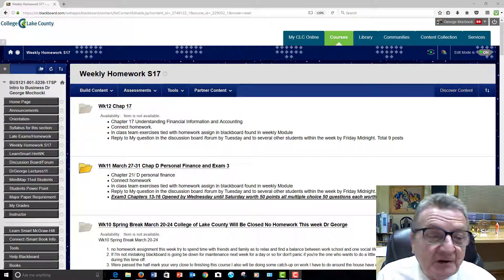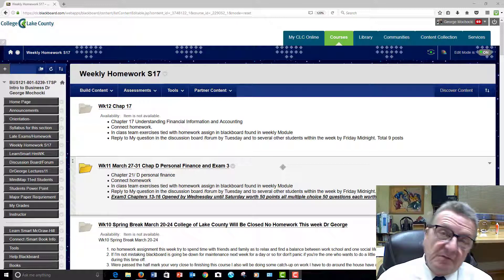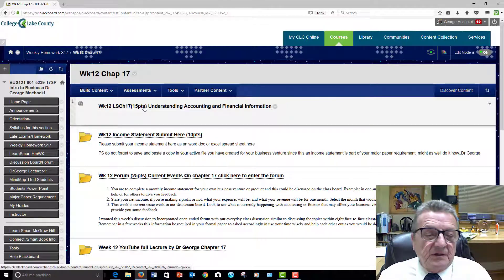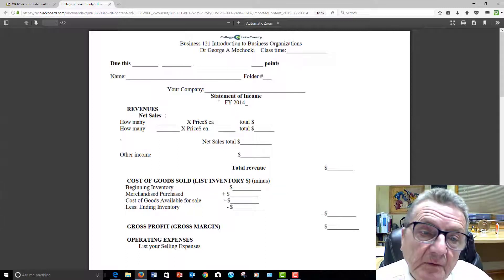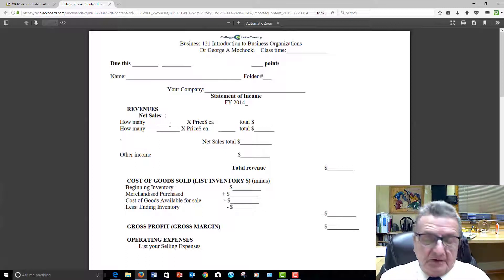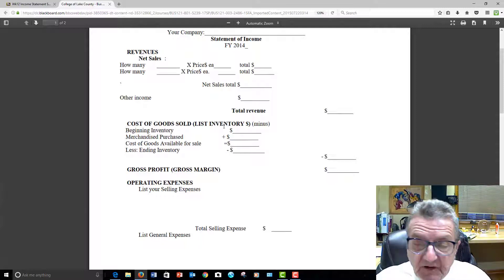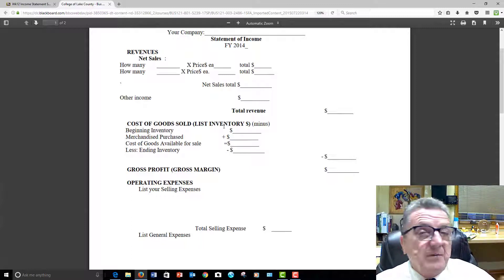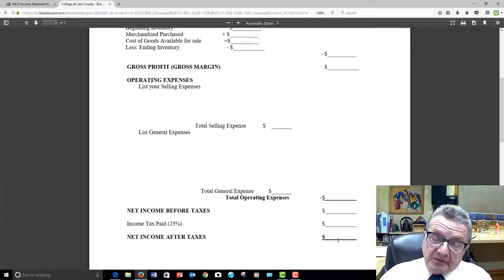College of Lake County Bus 121 Online Wk12 Overview Income Statement Ch 17 Accounting Dr Mochocki